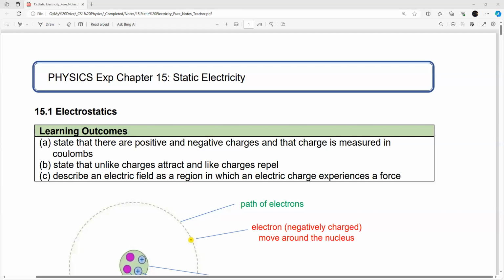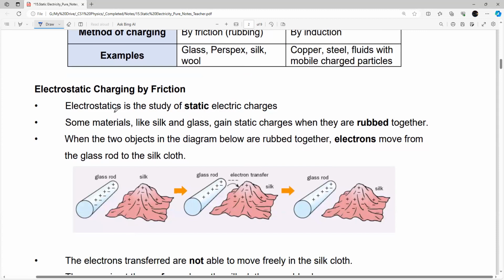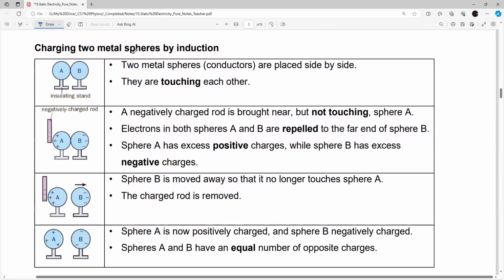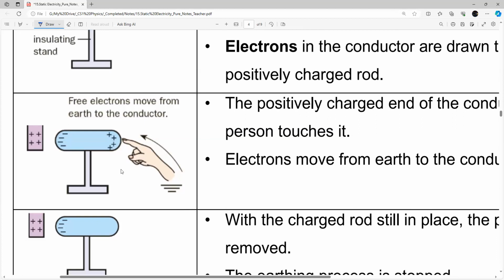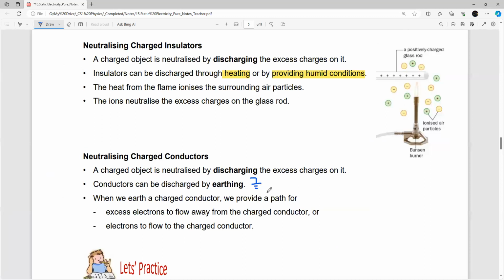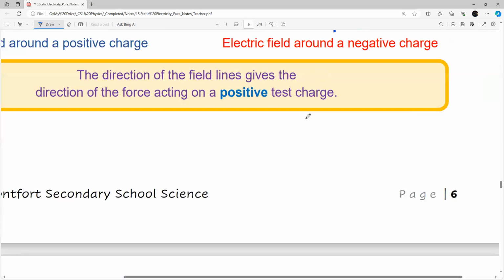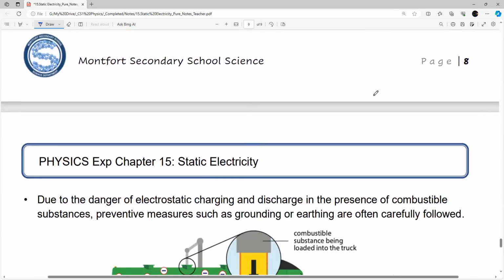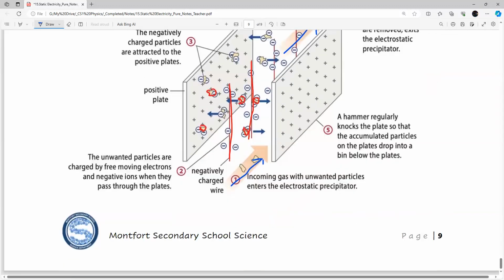15.Static Electricity_Pure_Lecture